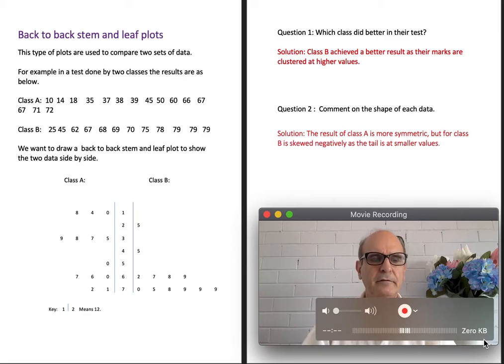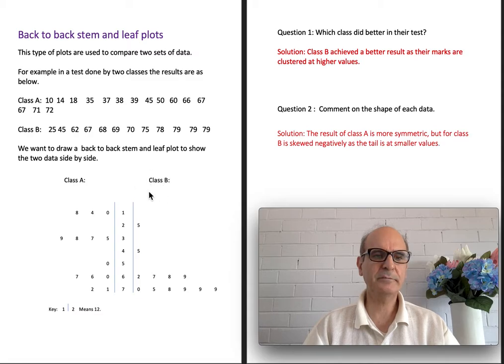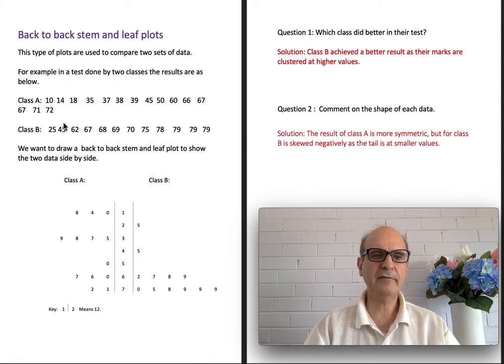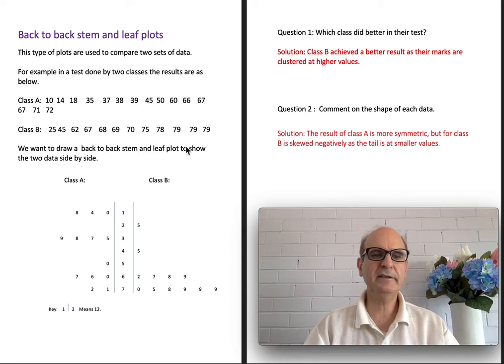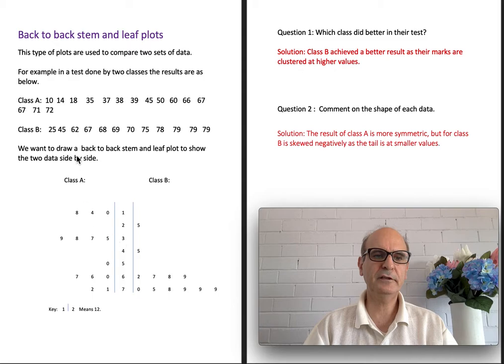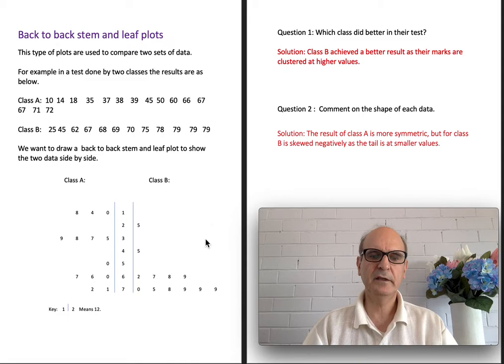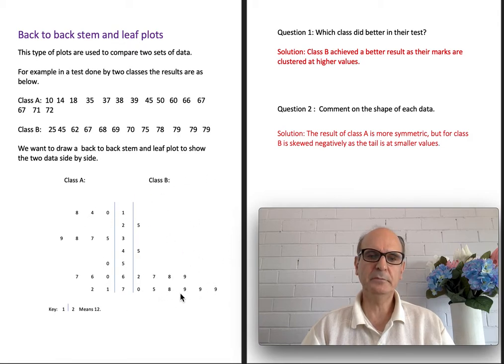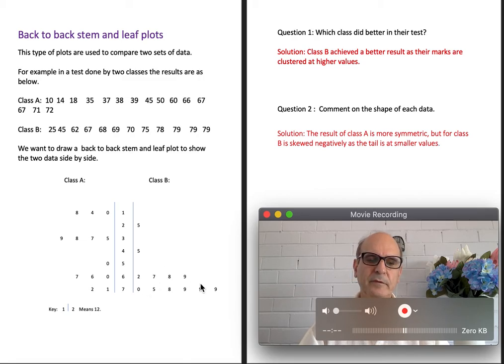Back to Back Stem and Leaf Plots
This video explains how to construct back to back stem and leaf diagrams to compare two sets of data.